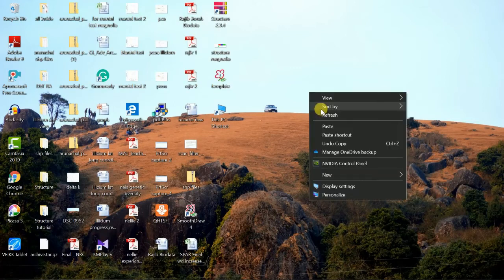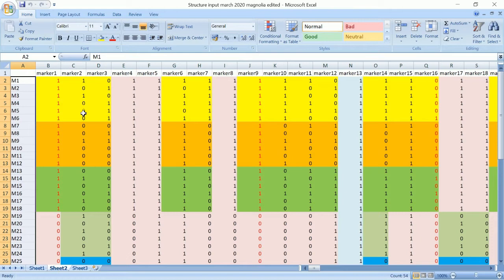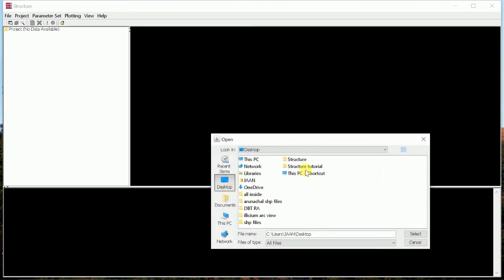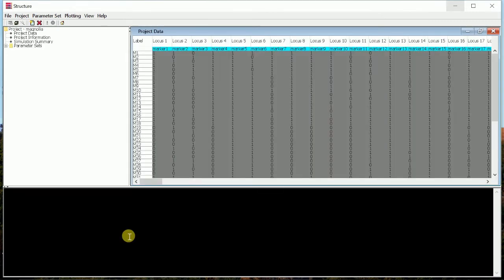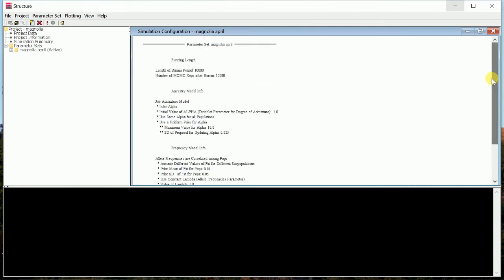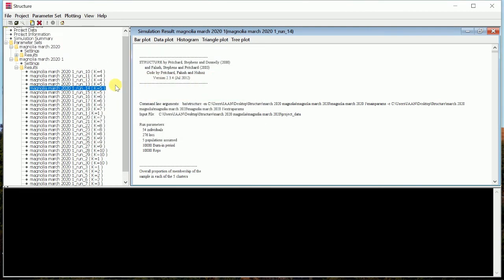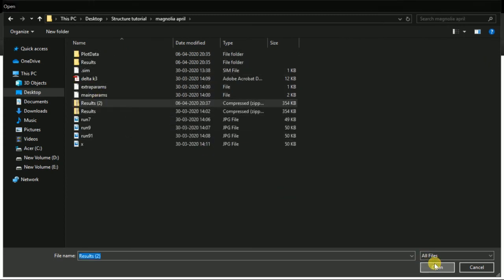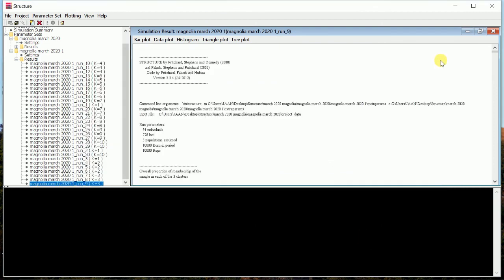Learn to structure population into different groups. Check structure tutorial here. ||thephdguy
Viewers can learn to use structure software in order to cluster their individuals into different populations based on their marker results. The PCR markers used in the study are dominant markers like RAPD, ISSR, and DAMD. The tutorial is a quick and easy way to learn how to feed in the data into the software and harvest the result using a free google tool called Structure harvester. The result here showed 3 population clusters showing weak interaction of genetic material within the individuals from different population.